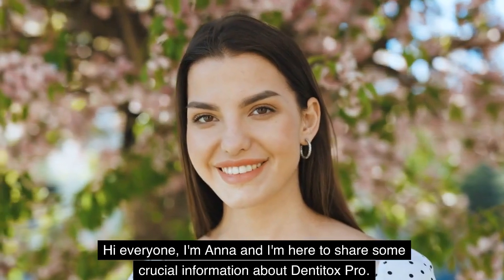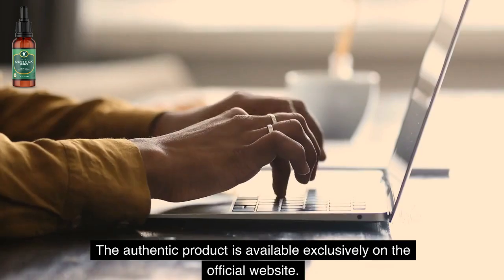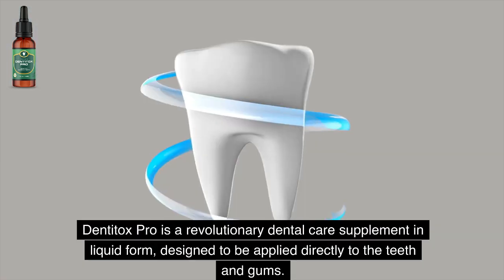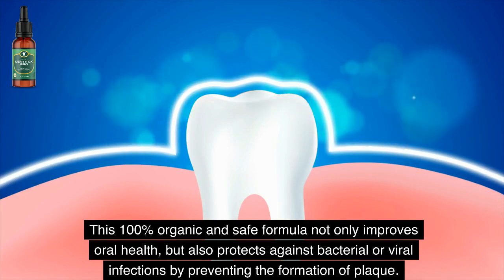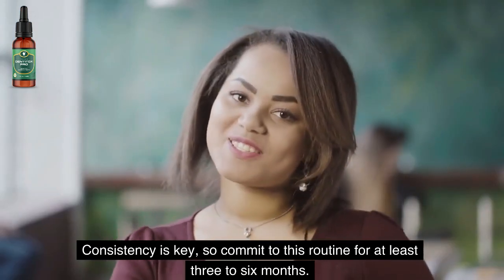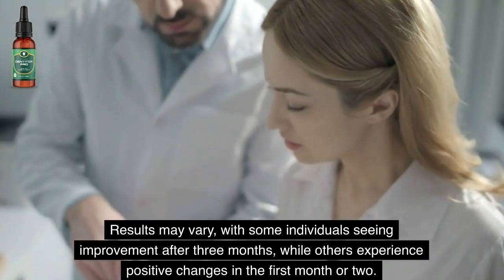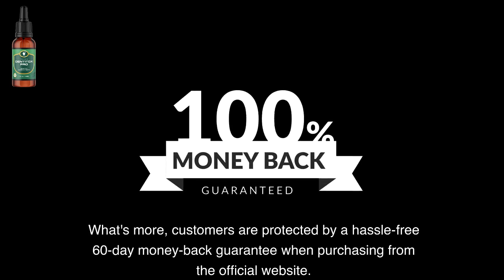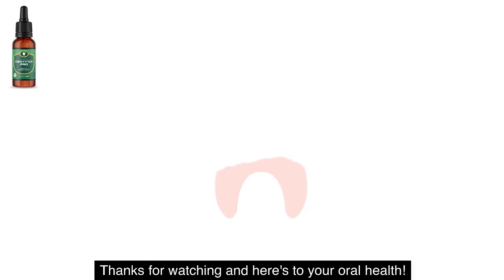DENTITOX PRO REVIEW ((❌⚠️ALERT⚠️❌❓)) DENTITOX PRO REVIEWS USA - DENTITOX PRO REVIEW AUSTRALIA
🌟 Dentitox Pro: Illuminating Smiles, One Drop at a Time! 😄🌿

🦷 The Dentitox Pro Experience: Dive Deeper into Your Journey!

⚡ Unlocking Oral Wellness:
Dentitox Pro isn't just a supplement; it's a key to unlocking radiant oral health. Crafted with precision, this natural blend of vitamins and plants is designed to support your body's detoxification system, addressing sensitive gums and tooth decay effectively and naturally.

🚀 Ingredients for Brilliance:
Dentitox Pro boasts a powerhouse formula featuring vitamins A, C, D3, and K2, alongside essential minerals like phosphorus, potassium, zinc, and calcium. This carefully curated blend works in harmony, fortifying tooth health and ensuring your breath is as fresh as a breeze.

💪 Root Cause Resolution:
Dentitox Pro goes beyond conventional dental treatments by addressing the root cause – tooth-threatening chemicals found in ultra-processed foods. It's a holistic approach that sets it apart in the realm of oral health, ensuring comprehensive care.

🌍 Proudly USA-Made:
Rest assured, Dentitox Pro is proudly manufactured in the USA. With FDA approval and GMP certification, the facility upholds rigorous standards, assuring not only the quality of the product but also your dental well-being.

💦 Simple Yet Potent Usage:
Incorporating Dentitox Pro into your daily routine is a breeze. A few drops before meals set you on a path to naturally support your dental health. It's not just easy; it's convenient and, most importantly, effective.

📊 Results That Echo:
While individual results may vary, users often witness tangible improvements in gum health and inflammation within the first month. For more profound transformations, consistency is key, with many experiencing significant changes after the third month of use.

🌟 Secure Dentitox Pro Today!
For a seamless purchase, find the official Dentitox Pro website conveniently linked in the video description. Authentic products come with a 60-day guarantee. Try Dentitox Pro risk-free, and if it doesn't meet your expectations, a full refund is just a few clicks away.